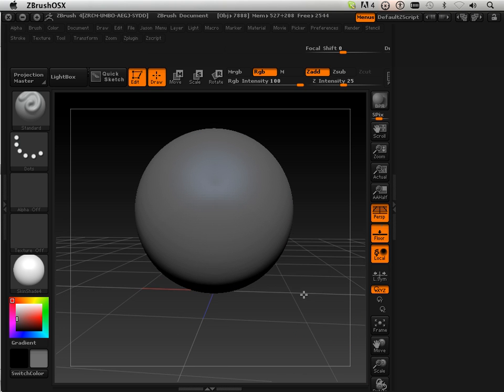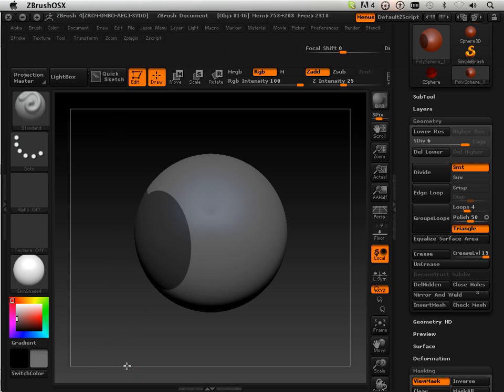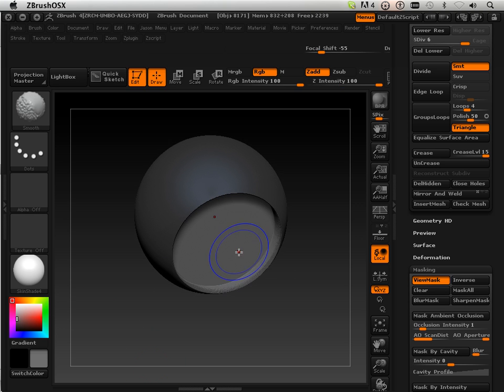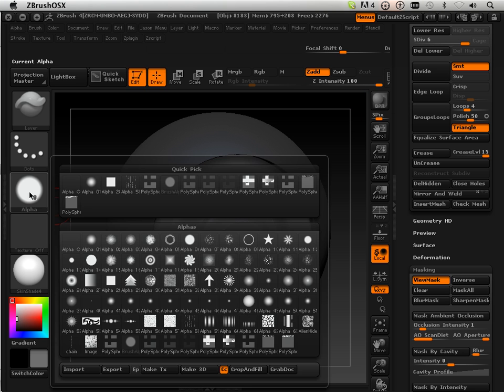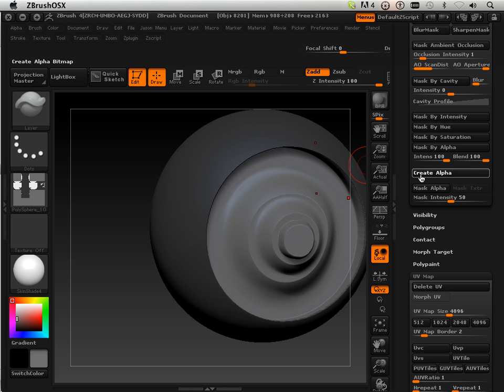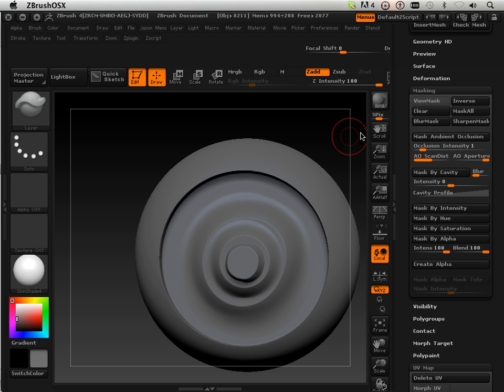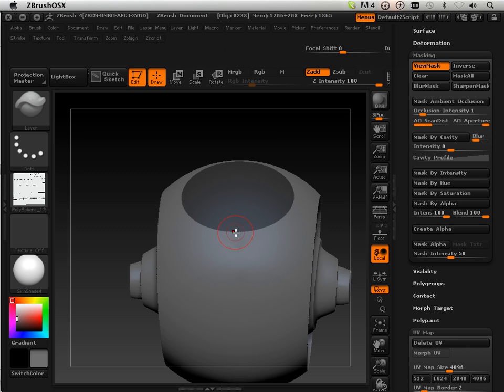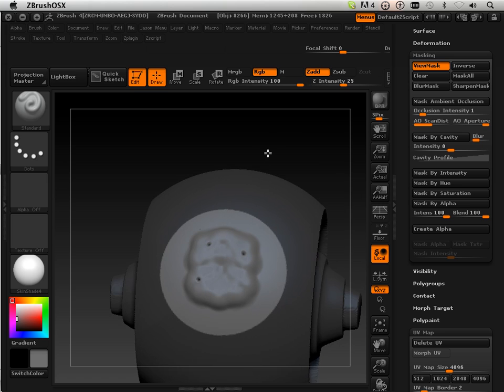0405 Zbrush4 DVD (Masking issues).mov